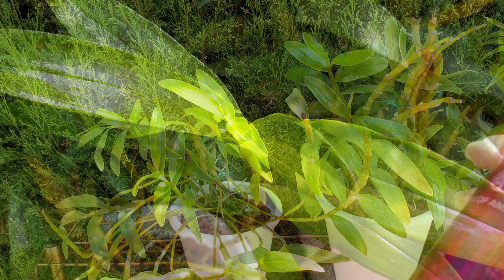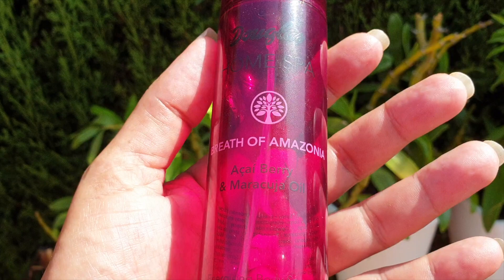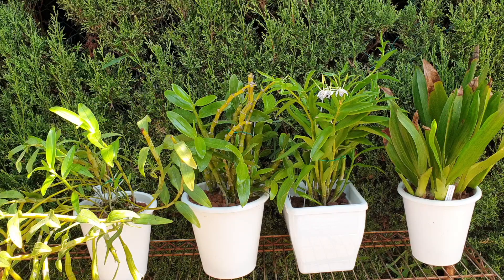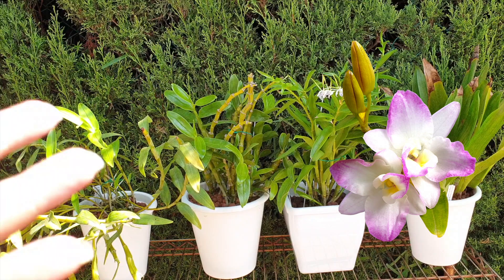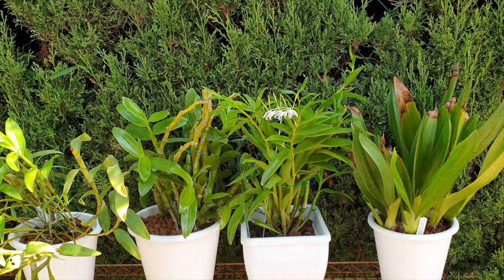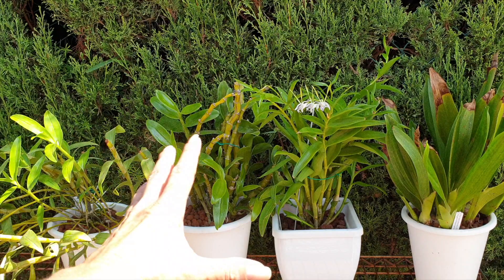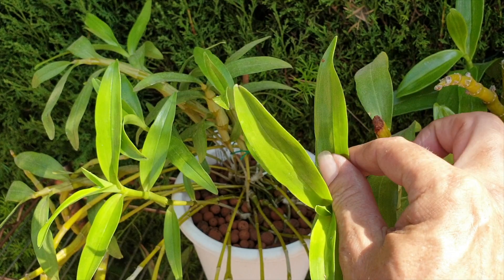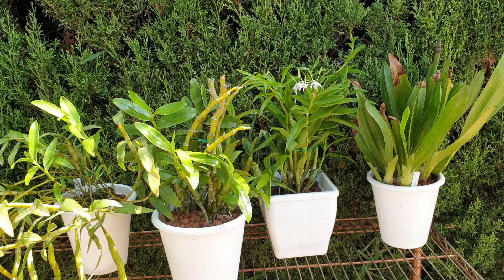GROUP your ORCHIDS for PEST MAINTENANCE | THE EASY WAY | Not by genus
If I were to stay on top of my pest maintenance by grouping my orchids according to genus, I would have issues when it came to the Cattleya alliance, so, in this video, I chat about how I group my orchids to break down the daily work load and stay on top of possible pests. Orchid Care for Beginners
My environment:
Mediterranean climate, hot summers / mild winters
45% - 85% humidity, with regular airflow
Thumbnail / Outro Image:   Bodum.westernscandinavia.org
Orchid growing supplies:
               Seramis, Akadama
                          150 Winter, RO Water and KelpMax only